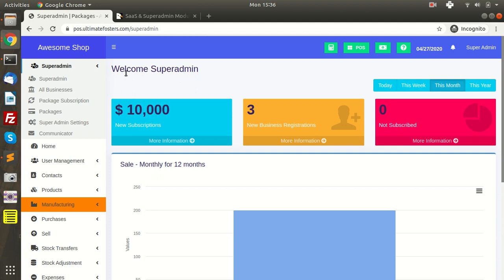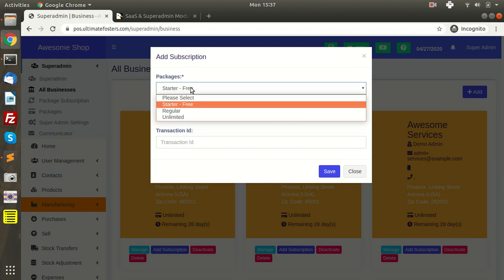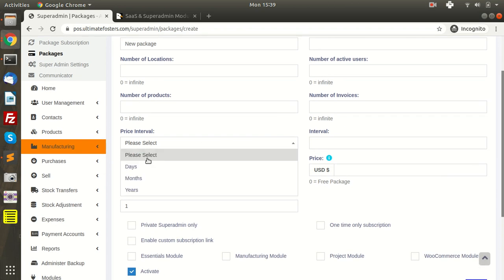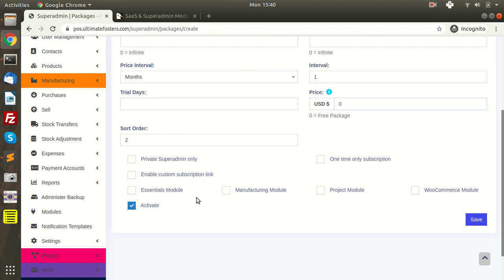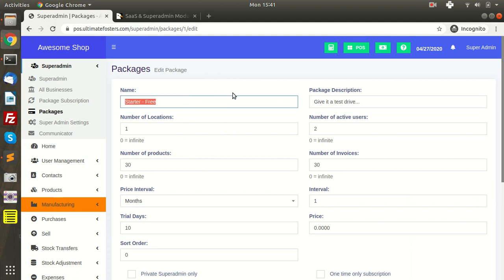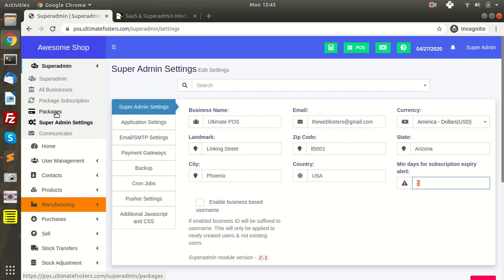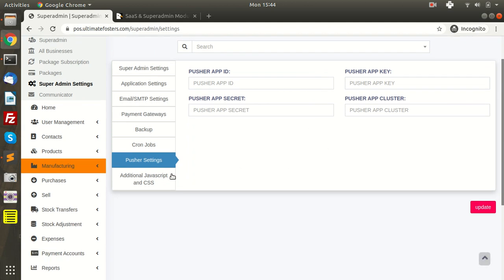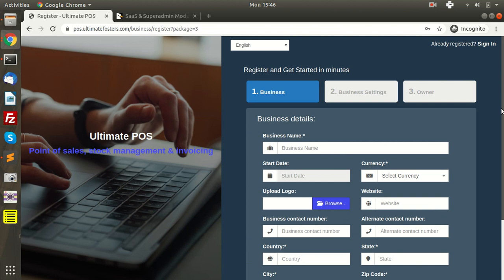[ MODULE ] SaaS and superadmin module for UltimatePOS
Demo of SaaS (software as a service) & super admin module for UltimatePOS.

UltimatePOS is a complete ERP, Inventory management, service management, Invoicing, Sales, purchase, customer & supplier management system.

SaaS/Superadmin module in an Optional module using which you can sell subscription packages to businesses. This will help you be Profitable/ Monetize your💰💰💰 POS application.

Core features:

1. Create Unlimited subscription packages
2. Manage all registered Businesses
3. Stripe, Paypal, Razorpay, Pesapal, offline, and many more payment gateways.
4. Complete Subscription management system.
5.